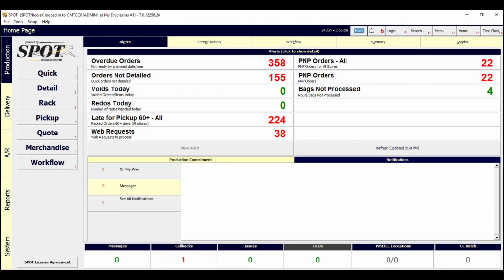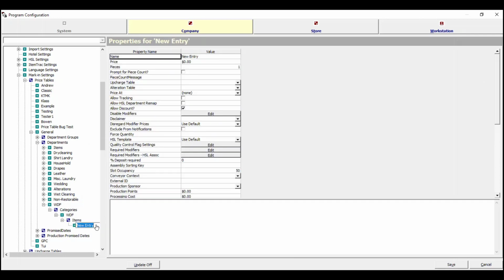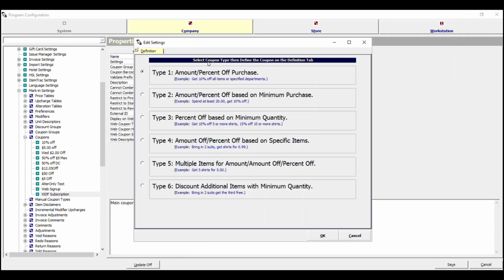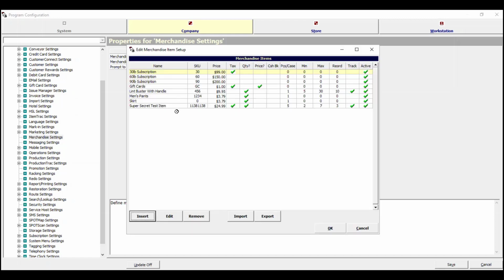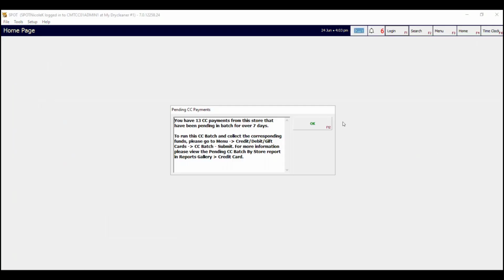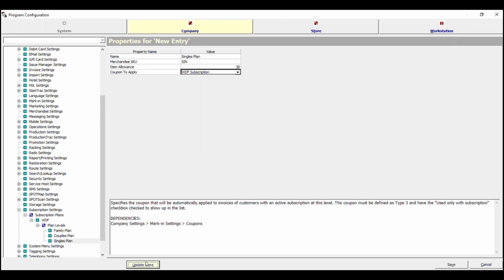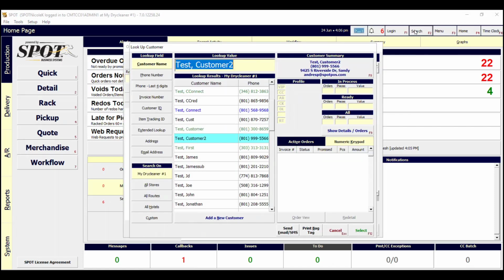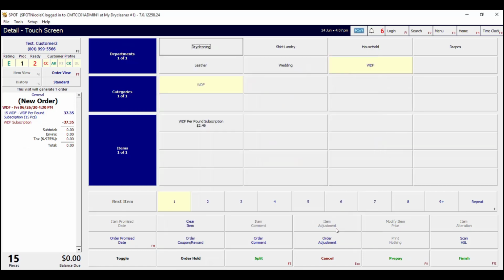Subscription Usage and Configuration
This video will demonstrate the configuration and usage of SPOT's new subscription logic, releasing July 1, 2020.

Subscriptions are a great tool to encourage customer loyalty and create a stable base of income for your company. By utilizing auto-renewals and different subscription plan levels you can find the right fit for all of your customers.